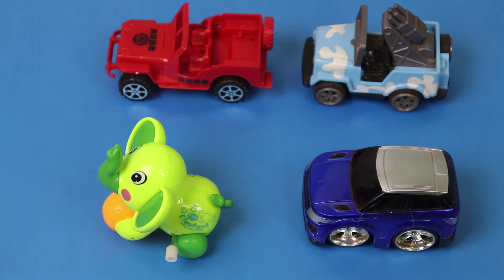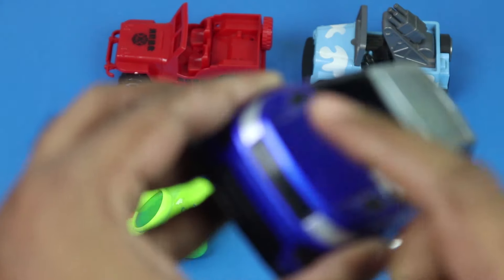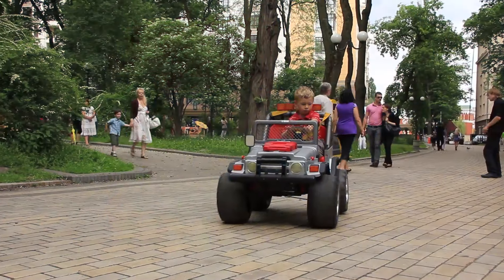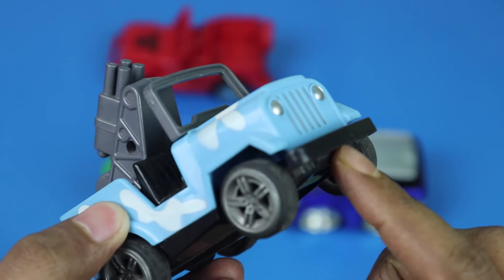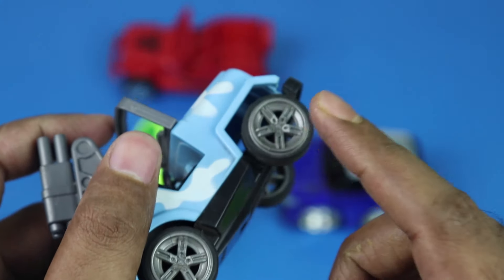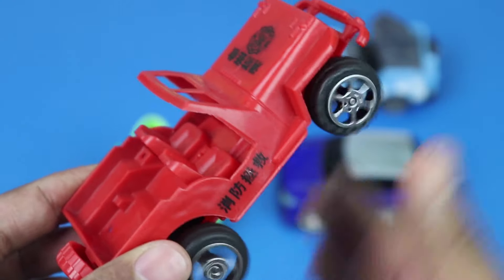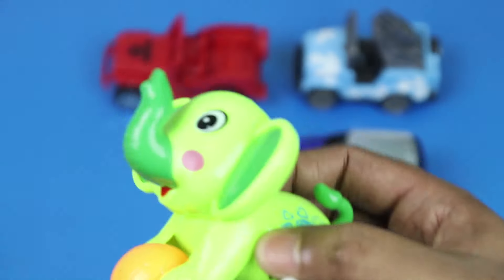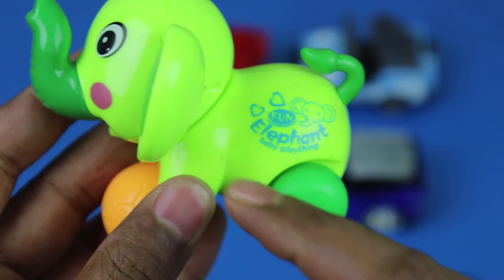Cars for kids - Learning Street Vehicles Toys Car and Military Vehicle for Children